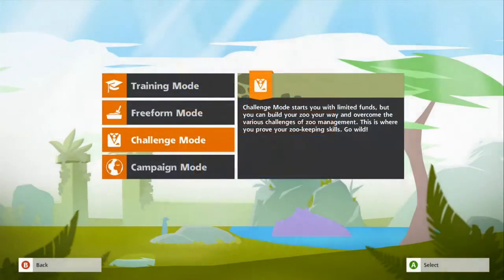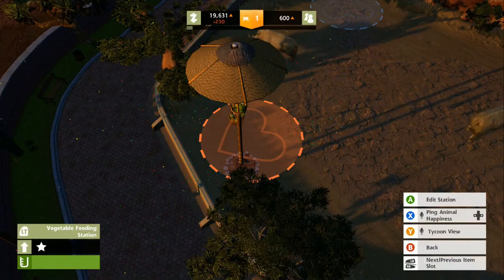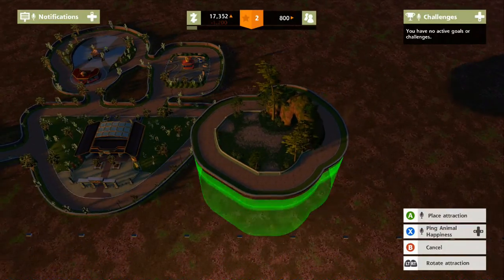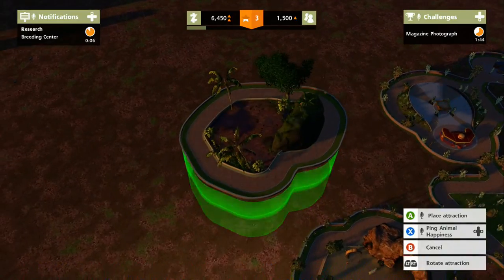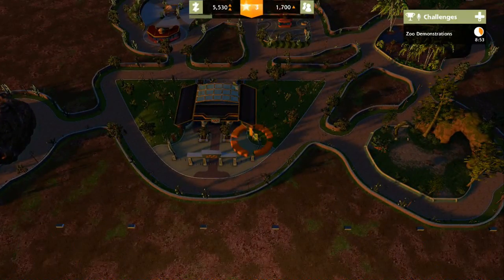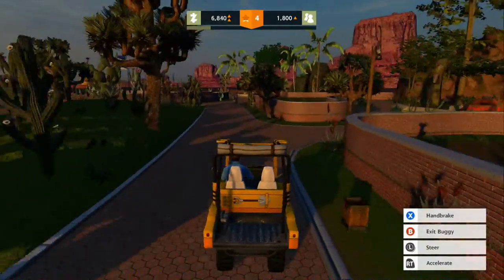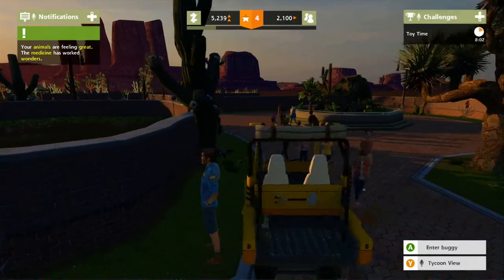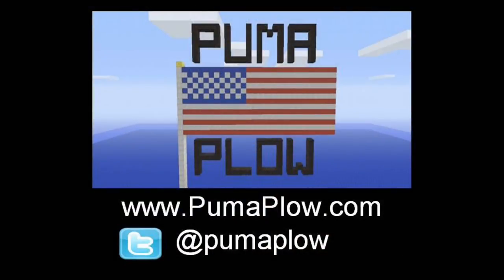Zoo Tycoon Season 1 Episode 1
Mike and Daniel from PumaPlow.com explore Zoo Tycoon on the XBOX 360.  This episode they start a new zoo.